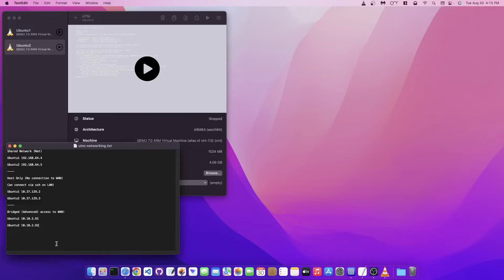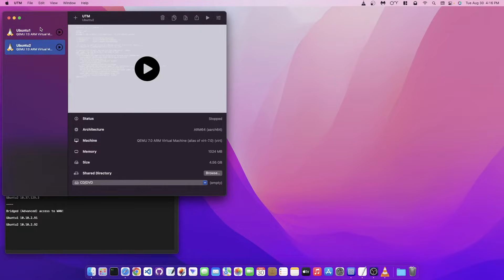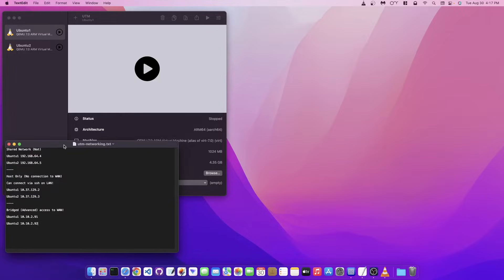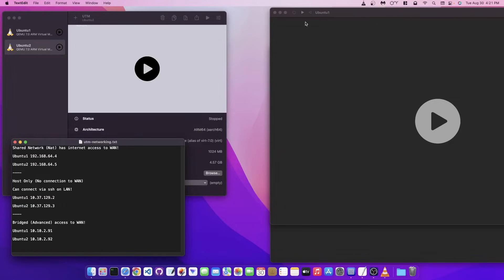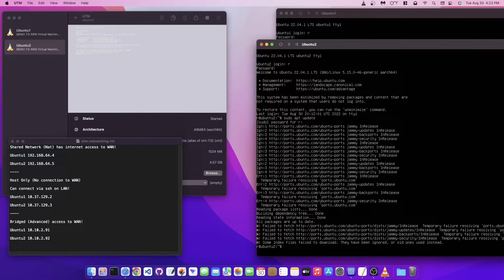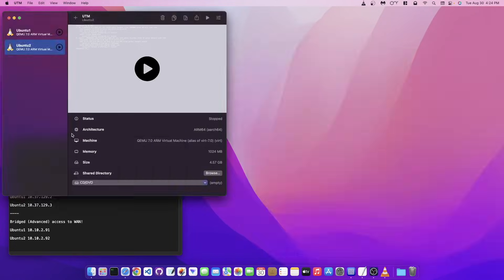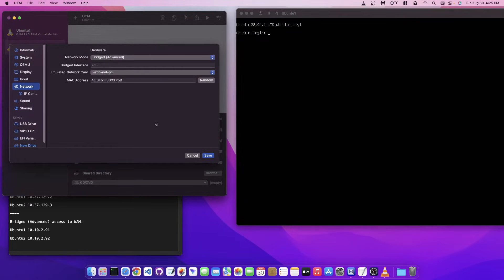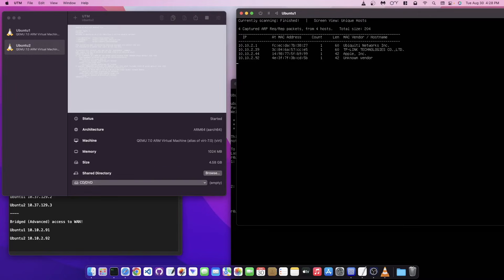UTM Networking Mac M1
I tried my best to explain the various networking options as requested, hopefully I did that.

My notes for these machines as follows

Shared Network (Nat) has internet access to WAN!

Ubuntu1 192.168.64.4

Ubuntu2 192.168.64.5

Host Only (No connection to WAN)

Can connect via ssh on LAN!

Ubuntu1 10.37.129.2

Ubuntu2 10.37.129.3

Bridged (Advanced) access to WAN!

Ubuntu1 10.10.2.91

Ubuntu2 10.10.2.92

Jump in my Discord in you need further help!